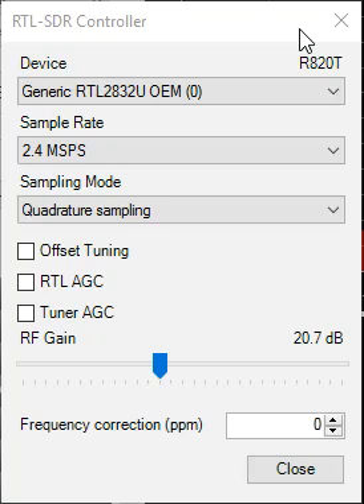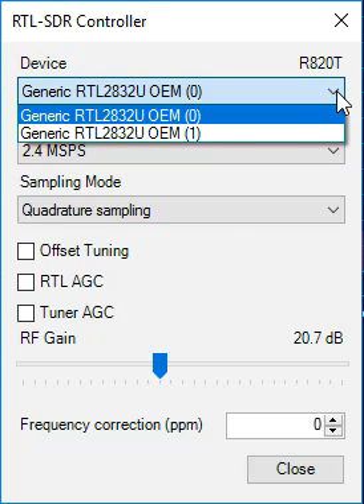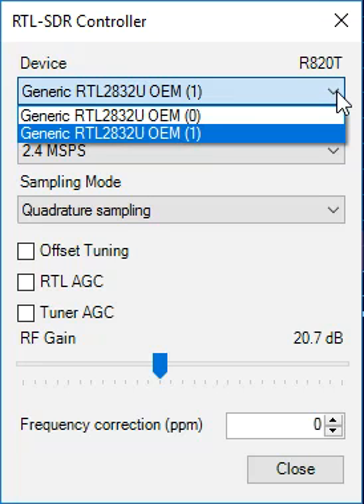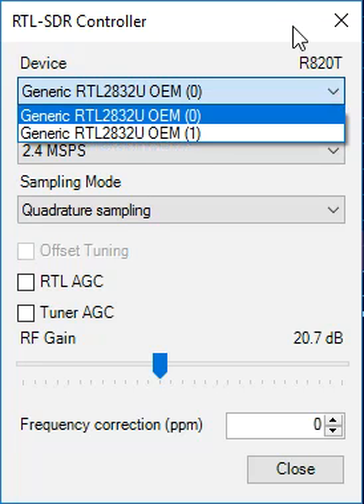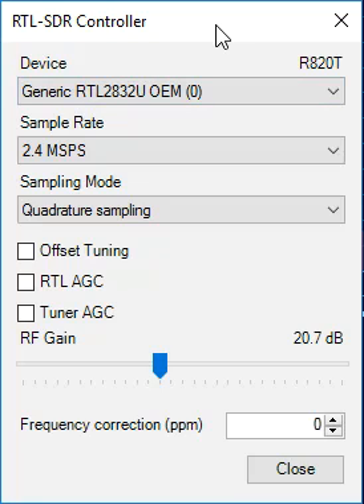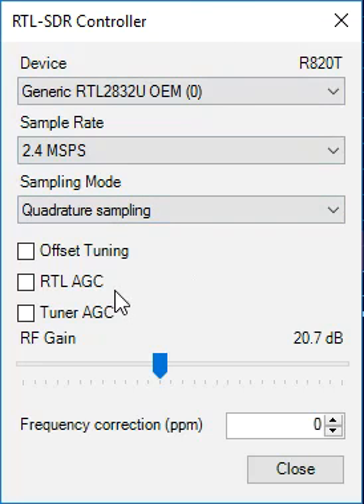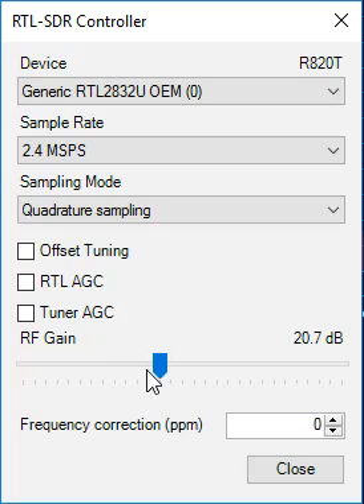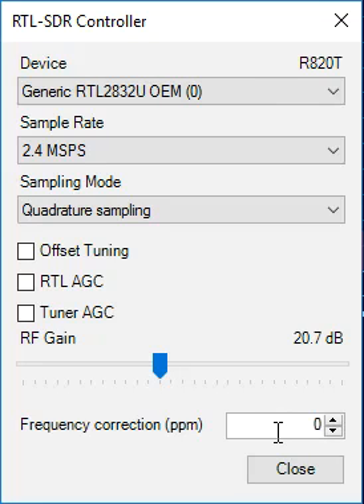RTL Hardware Setup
This is the RTL Hardware Setup for SDR# narrative from my 2017
Winter SWL Fest Presentation "RTL-SDR: SDR on the cheap!"

For more information about the Winter SWL Fest